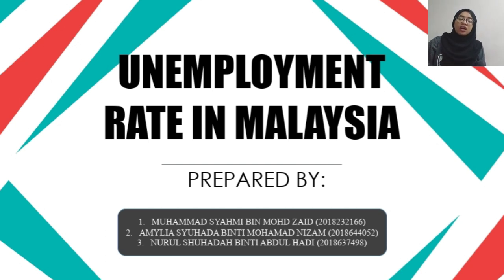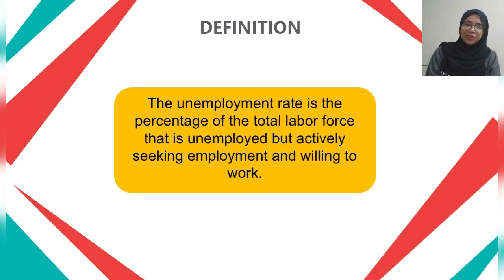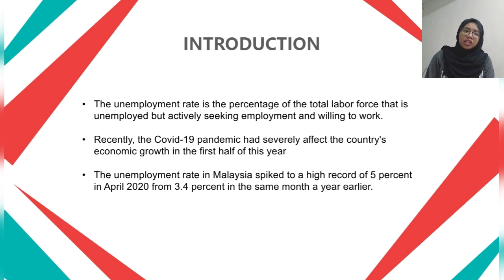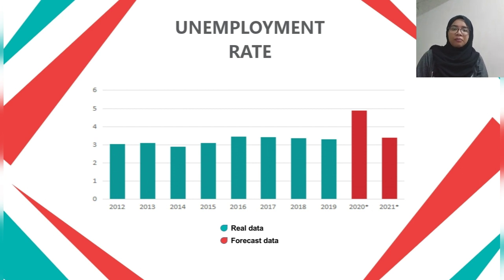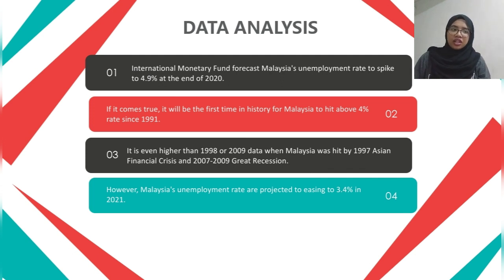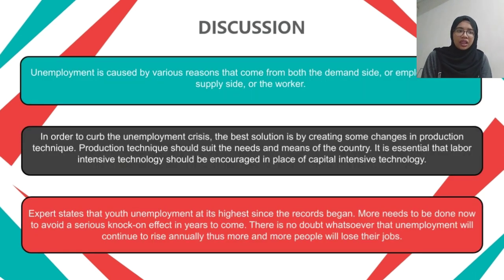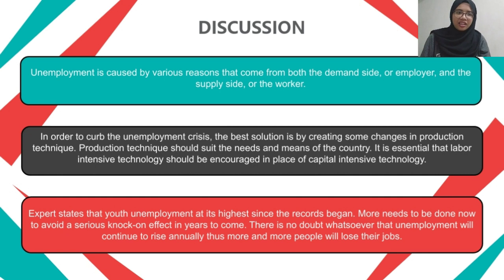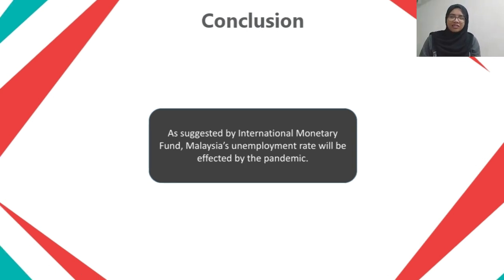Unemployment Rate In Malaysia (UiTM)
Hi everyone. I recorded a video on the presentation of unemployment rate in Malaysia for CSC134 final project. I hope you guys enjoy the video. Have a good day everyone. Only Allah can repay all your kindness. Thank you in advance.